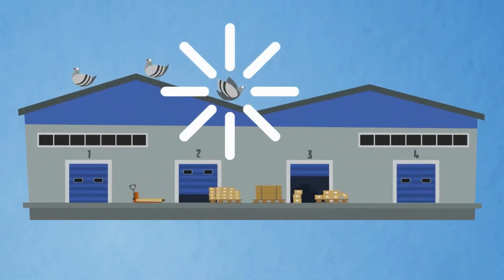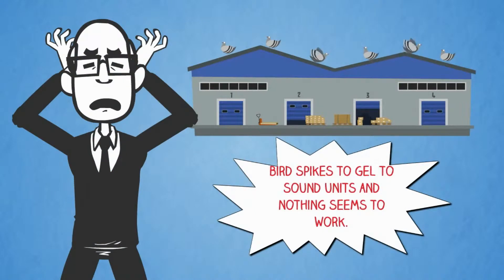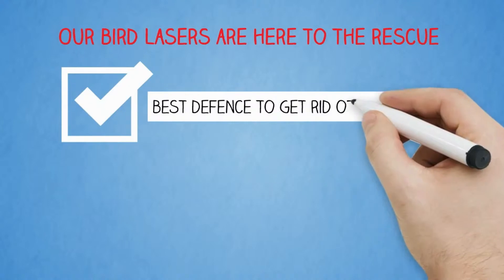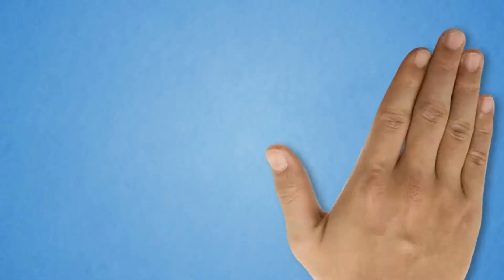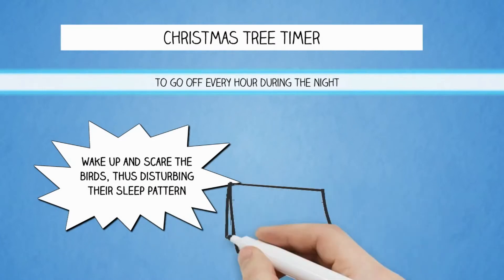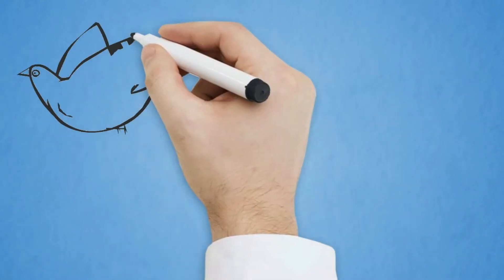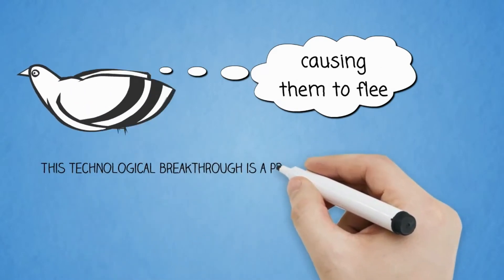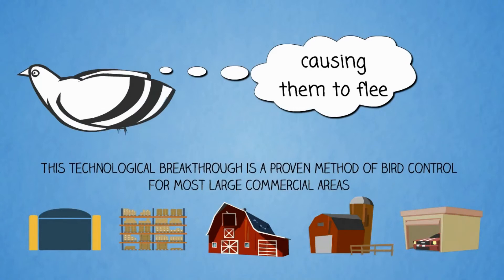Laser Video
Laser Bird Repeller

Lasers Bird devices use green laser beams to seek out bird roosting-spots, alarming and confusing them, causing them to flee. This technological breakthrough is a proven method of bird control for most large commercial areas

All of these units work well indoors and outdoors. Areas of use: hangars, warehouses, plants, tunnels, loading docks, boat houses, underpasses, storage sheds, barns, sports arenas, convention centers, parking garages and farmers fields.